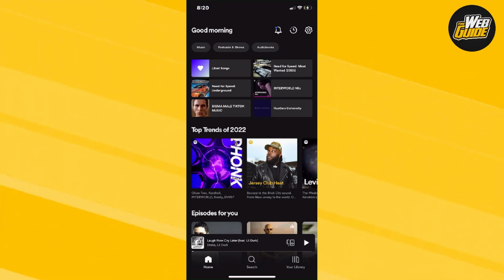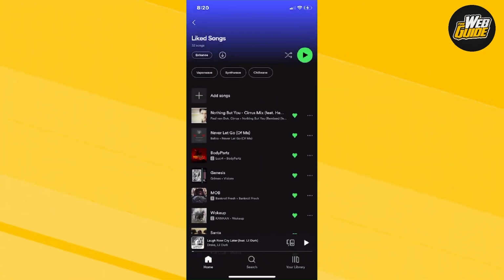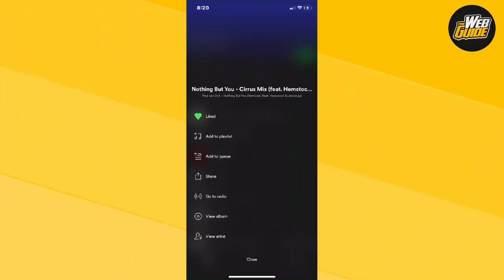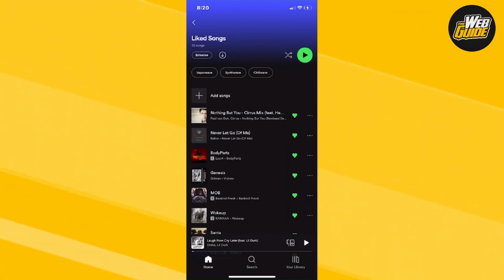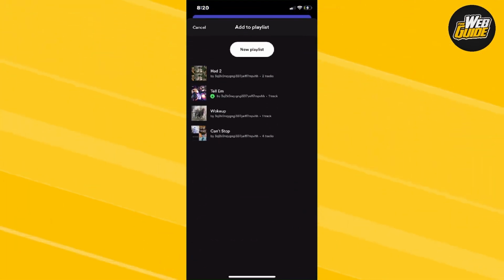How To Add All Liked Songs To A Playlist on Spotify (2023)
Do you have a ton of songs that you love but don't want to waste space on your account? Ever wish you could share those songs with your friends and family without having to upload them to your account individually? Well, wonder no longer! This tutorial will show you how to share liked songs on Spotify, so you can easily share your favorite tunes with everyone in your life.

In this video, we'll show you how to add all the liked songs on your Spotify account to a playlist. This method is easy to use and will let you share your favorite songs with your friends and family without Having to upload them individually! Let this tutorial be your guide as you navigate through the Spotify app to share your favorite songs with the world